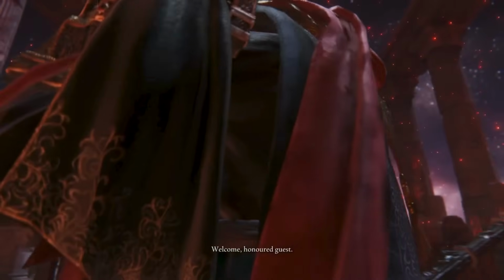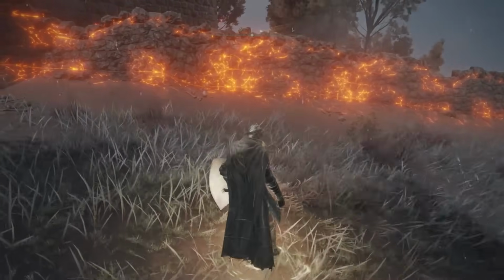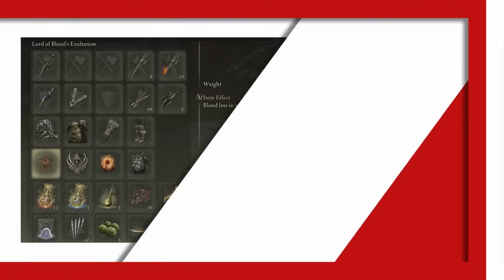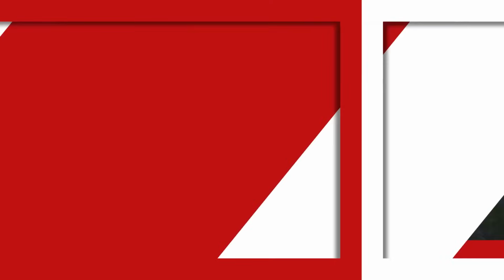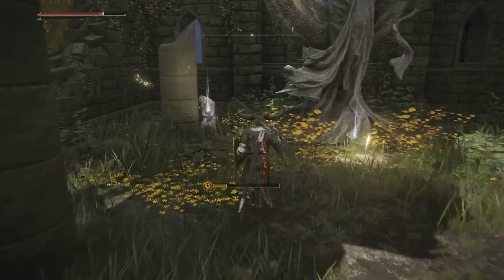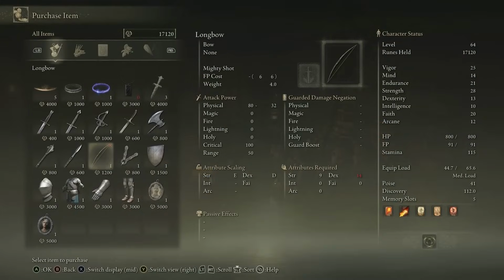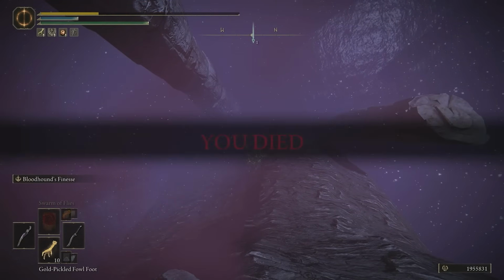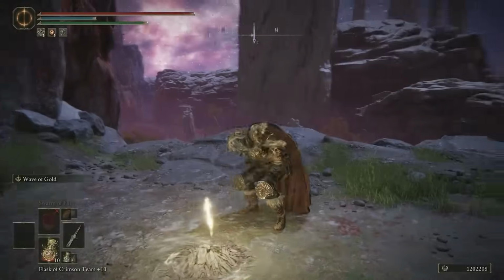Elden Ring - Use These Exploits to Level Up FAST Before Shadow of the Erdtree DLC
In preparation for the release of Elden Ring’s upcoming DLC, we’re diving back in to get our characters leveled up, which means we’re going to need lots of one thing: Runes. The most effective rune acquisition methods look a bit different today than they did in 2022, so, we’re going to take a look at our old methods and some new ones just in time to tell you how to level up quickly for the Shadow of the Erdree DLC.

00:00 - Intro
00:48 - Getting Started
01:49 - Preparing for Greyoll
02:40 - How to find Ancient Dragon Greyoll in Caelid
03:32 - Ancient Dragon Greyoll Rune Farm (65K+ Runes Per Cycle)
06:13 - Rune Acquisition Boosting Items (Gold Scarab)
08:49 - How to Reach Mohgwyn Palace Early (Varre’s Sidequest)
13:15 - Falling Crow Rune Farm (~93K+ Runes Per Minute)
15:19 - Out of Bounds Method Update
16:31 - Wave of Gold Albinauric Rune Farm (~218K+ Runes Per Minute)
19:20 - Outro